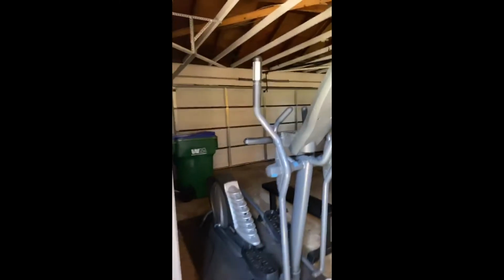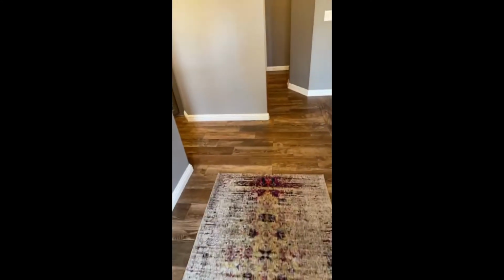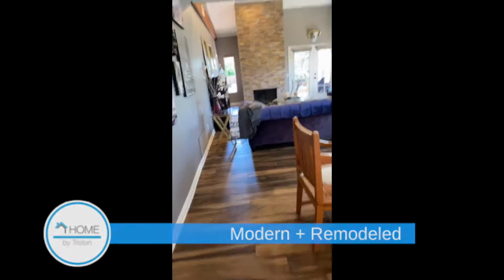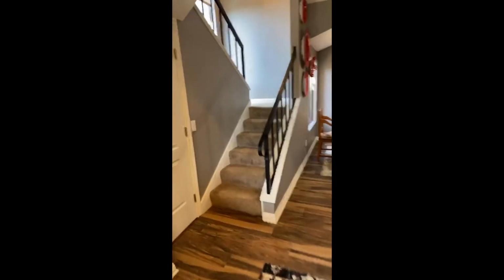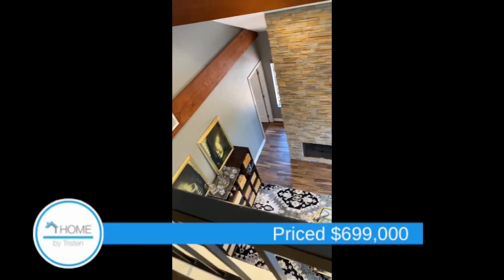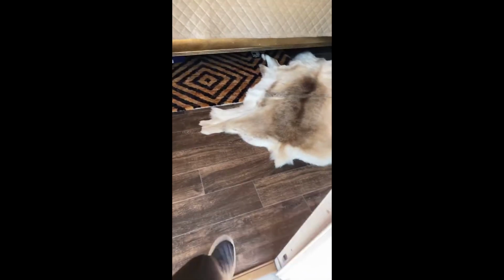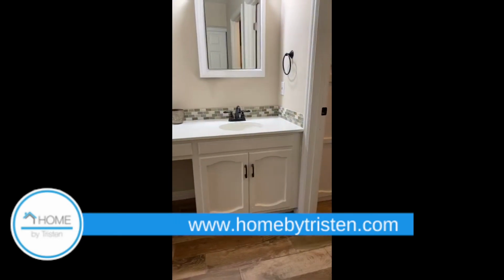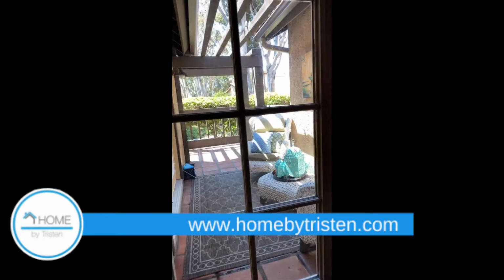VIRTUAL OPEN HOUSE- 2037 Avenue of the Trees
Fall in love the moment you step inside this STUNNING, MODERN home. Enjoy OCEAN breezes from the multiple patios with french doors. Cook in the large, remodeled and open kitchen. Soaring, Open-Beam ceilings, new flooring, custom designer paint, pirouette custom window coverings. Located in Olde Carlsbad, just MINUTES TO THE BEACH, this OPEN and BRIGHT home features two bedrooms on the first floor and and large, open office or bedroom upstairs. Attached 2 car garage, and beautiful community pool.